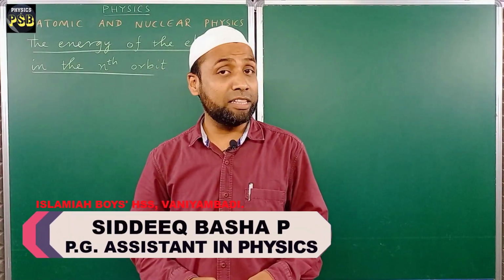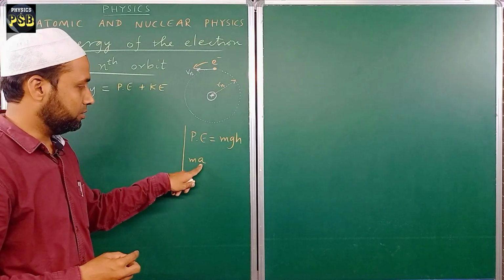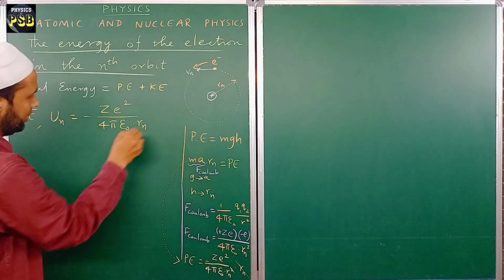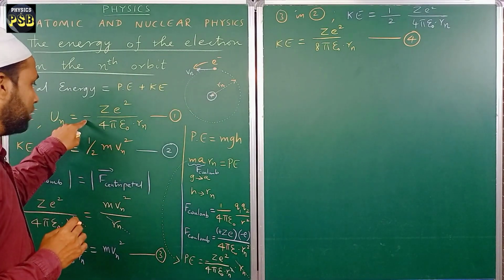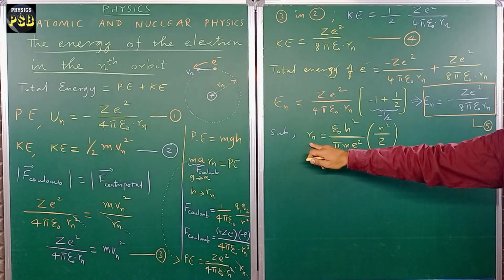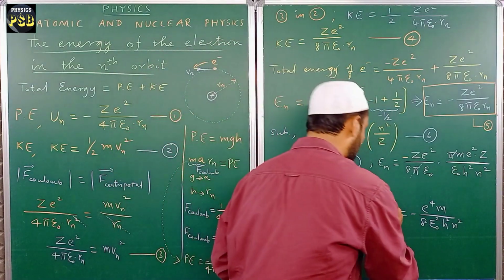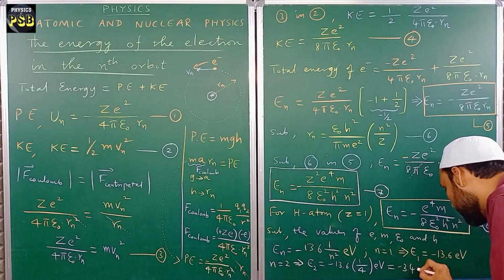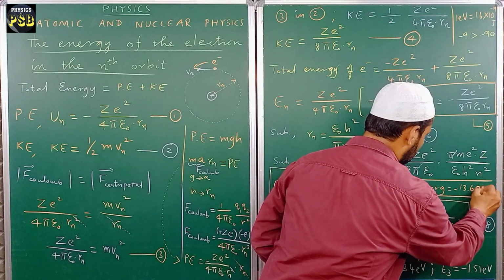Energy of the electron in the nth orbit |Atomic and Nuclear Power| 12th Physics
This video shows the method of deriving the expression for the energy of the electron in the nth orbit.@siddeeqbasha

My Laptop
Acoustic Foam
Tripod Stand